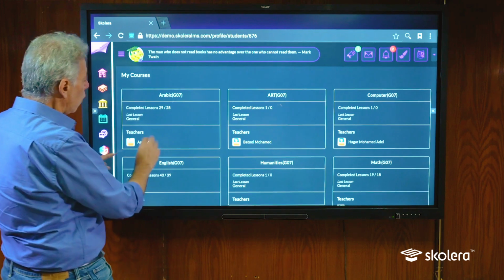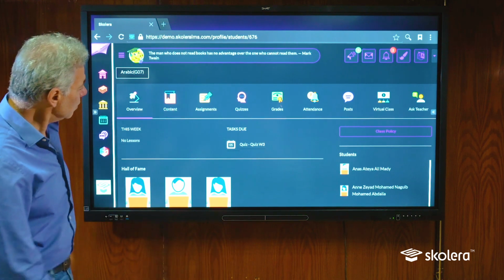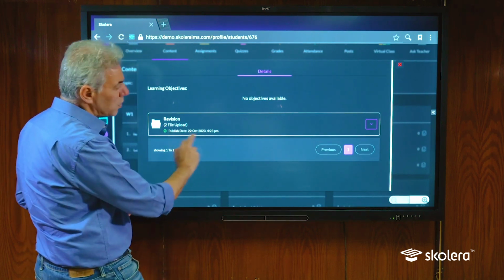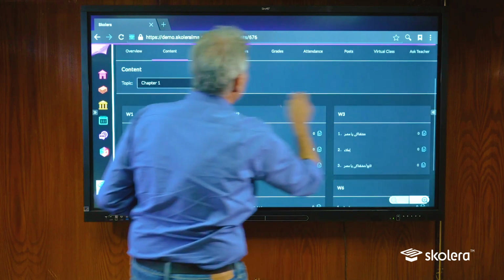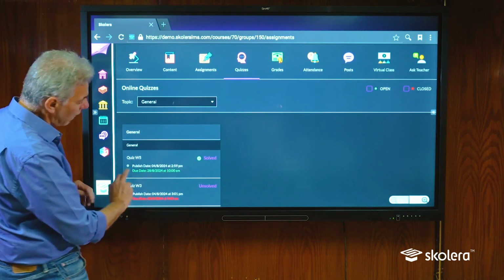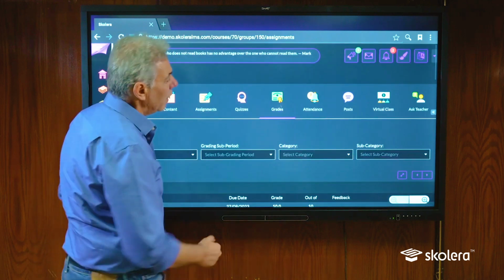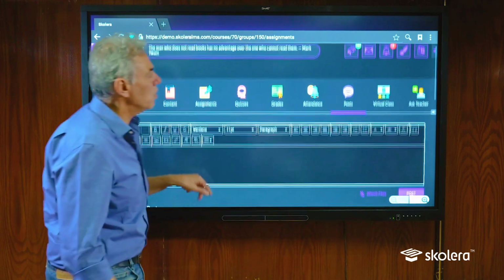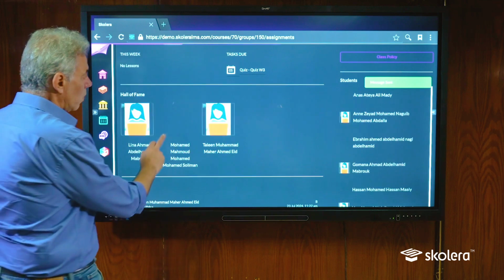LMS Student Dashboard: How to Access Skolera Courses Easily?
Looking for a smarter way to help your students access and manage courses?
With Skolera, the LMS Student Dashboard gives students seamless access to all their LMS Courses, lessons, assignments, quizzes, grades, and more—all in one place.

In this video, we walk through the student interface step by step, showing how your students can:
✅Access and navigate all LMS Courses effortlessly
✅Track lesson progress and complete weekly tasks
✅Submit assignments and take quizzes on time
✅View grades, attendance, and teacher feedback
✅Explore content, posts, and virtual classes
✅Contact teachers or supervisors directly

Who Will Benefit from Skolera?
School Administrators: Oversee curriculum delivery, track overall school performance, manage records, and generate actionable insights.
Teachers: Efficiently create, deliver, and manage lessons, assignments, and quizzes while monitoring student performance and providing feedback.

IT & Technical Staff: Ensure seamless LMS integration, maintain system security, and manage technical operations efficiently.
Curriculum Developers: Design, update, and distribute course content effectively across multiple subjects and schools.
Students: Gain seamless access to courses, track progress, complete assignments and assessments, and engage with interactive learning materials.
Parents: Stay informed of their child’s academic progress, attendance, and achievements to actively support learning.

Video Chapters
0:00 Introduction to Skolera LMS Student Dashboard
 0:10 How to Access Your LMS Courses
 0:33 Viewing Lessons, Weekly Tasks & Assignments in LMS Courses
 0:57 Hall of Fame & Checking Class Policy in the Dashboard
 1:13 Navigating Content: General Topics, Chapters & Downloadable Files
 3:04 Managing Assignments: Open, Expired & Submission Status
 3:48 Taking Quizzes: Multiple Attempts & Due Dates in LMS Courses
 4:06 Checking Grades and Grading Periods in the LMS Student Dashboard
 4:47 Tracking Attendance: Full-Day and Period-Based Records
 4:59 Posts: Viewing, Replying & Creating Posts with Files
 5:36 Joining Virtual Classes via Skolera LMS Student Dashboard
 5:59 Contacting Teachers: Sending Messages & Attaching Files
 6:33 Recap of LMS Student Dashboard Features & Closing

🔥 Empower teachers and engage students like never before. Request Your School Demo!

💡 Have questions or want a demo? Reach us instantly on WhatsApp!